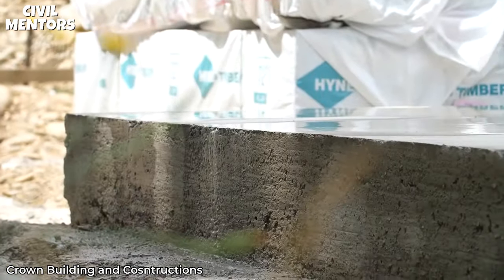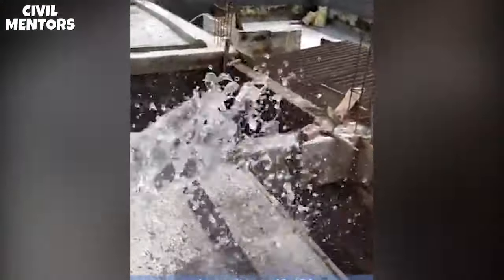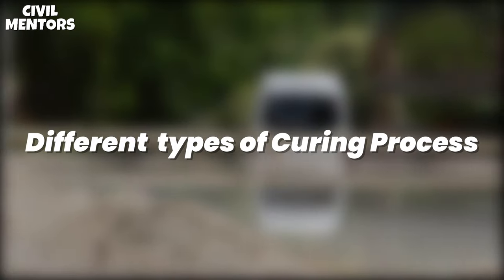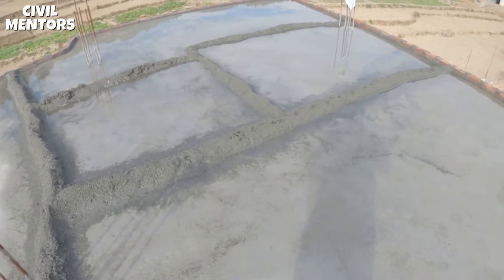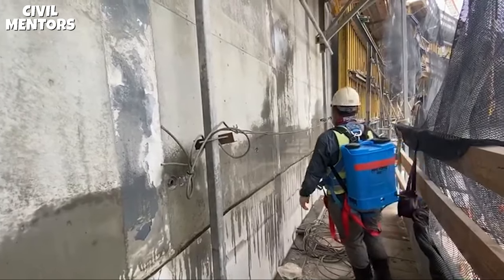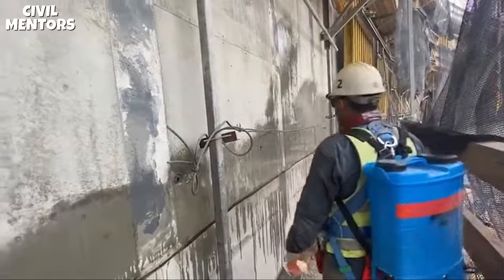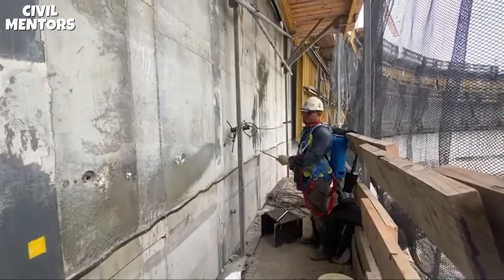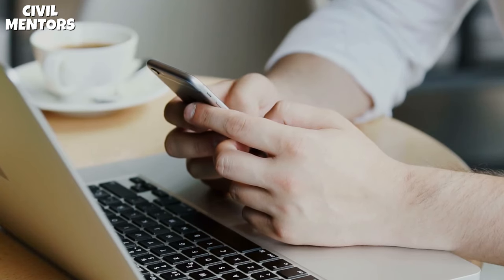Concrete Curing: Don't Make These Mistakes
Learn everything you need to know about curing concrete in this in-depth video guide. From the best methods and processes to how long it takes, we cover it all. Whether you're a seasoned contractor or a DIYer tackling a small project, our expert tips and tricks will help you achieve perfectly cured concrete every time. Don't let common mistakes ruin your hard work - watch now and discover the secrets to long-lasting, strong concrete.